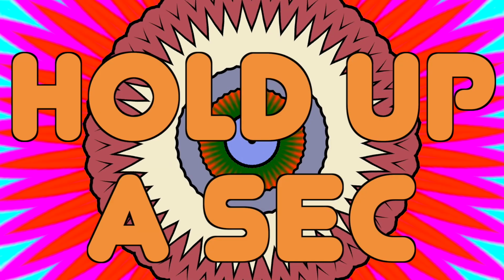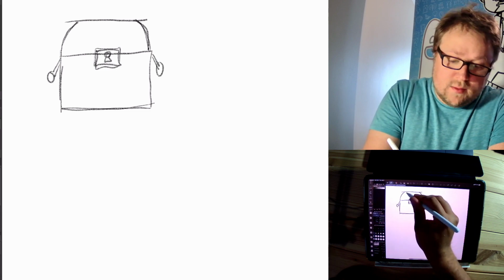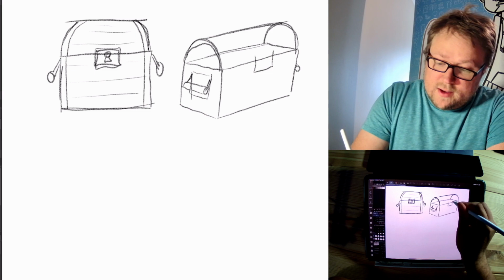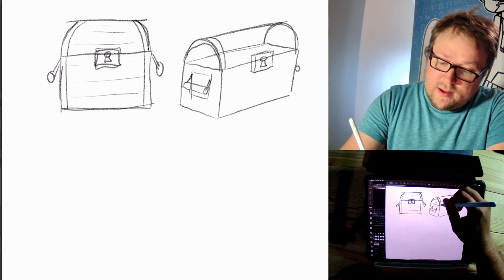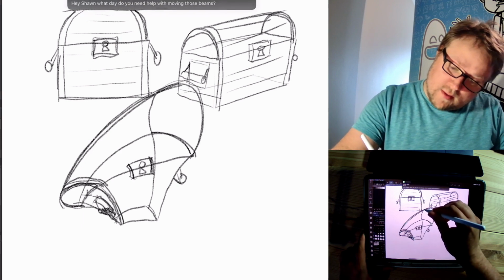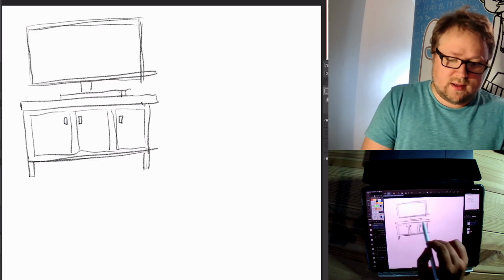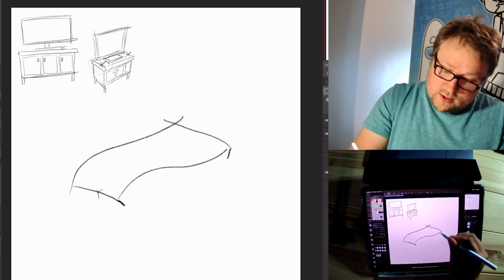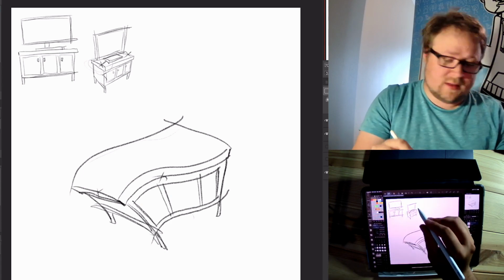Let's Draw distorted 3d objects!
This week I had a request- to talk through how to draw in 3d perspective, and specifically, a distorted 3d perspective (Like a fish eye lens) but the best part of illustration as opposed to photography is that you can distort 3d perspective in the craziest ways, and as long as it sticks to the 'grid' it should make sense within itself! if you enjoyed drawing and you'd like to send your drawings to me, please to! thanks so much! and don't forget to like and subscribe! ;)